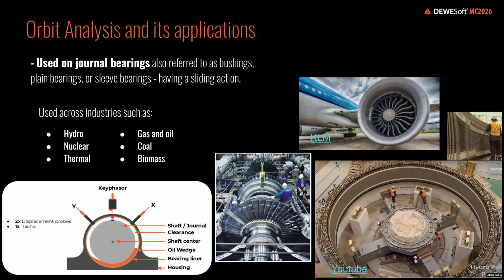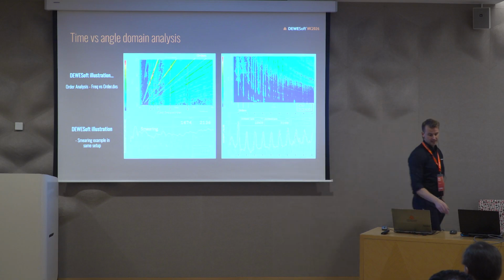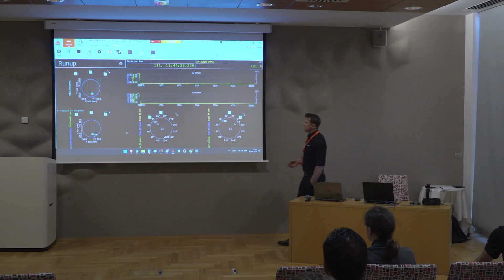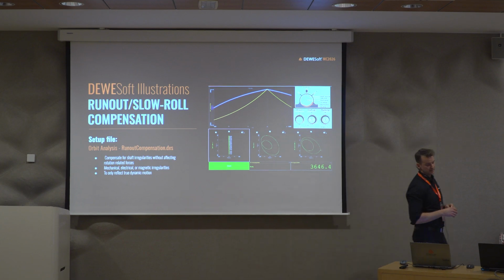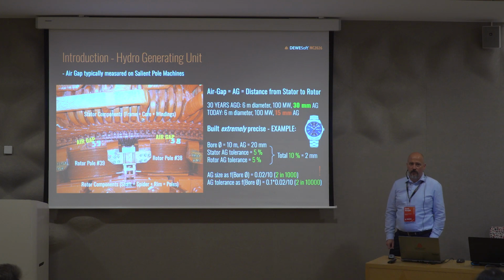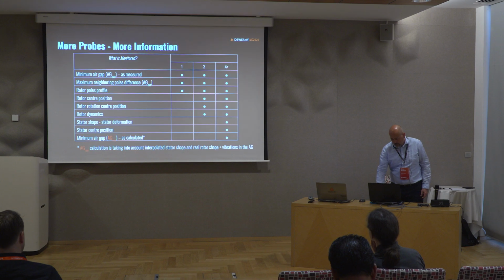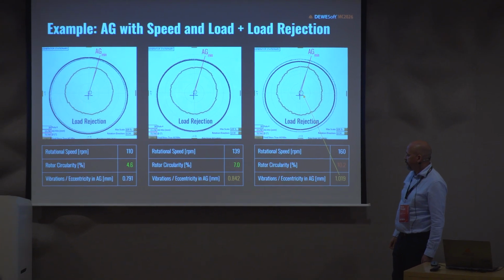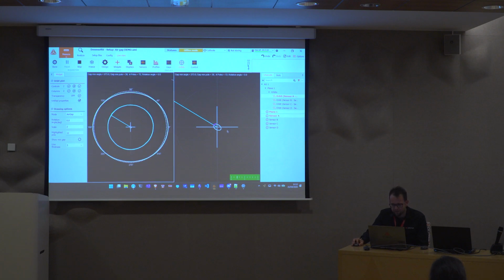Advanced Rotor Dynamics: Orbit Analysis Framework and Air Gap Monitoring (Dewesoft MC2026)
This technical presentation introduces data acquisition strategies for evaluating rotational machinery health using DewesoftX and VESKI CoDiS-PDS diagnostic platforms.  Our discussion reviews time vs. angle domain conversions, data curation via order tracking, and precise instrumentation setup utilizing dual-axis proximity probes coupled with a tachometer/keyphasor reference input. We step through structural mechanics and electromagnetic vulnerabilities inherent to large-scale generators (such as hydro, nuclear, and thermal units).

Presenters: Søren Linnet (DEWESoft), Metod Celestina (DEWESoft), and Ozren Husnjak (VESKI).

0:00 - Introduction
0:15 - Orbit Analysis
20:42 - Rotor-Stator Air Gap Analysis
35:22 - Hands-on Demo